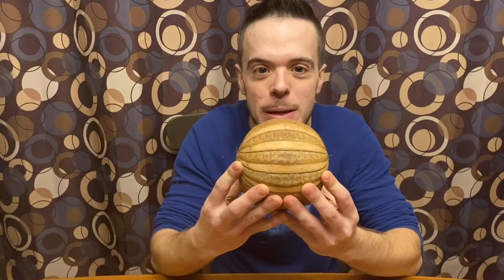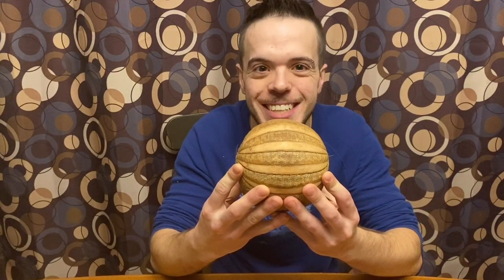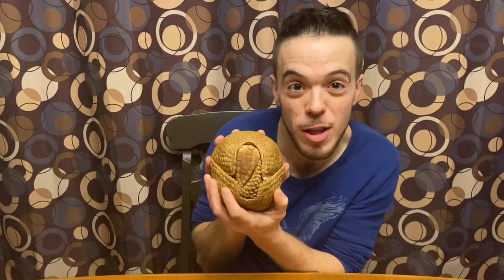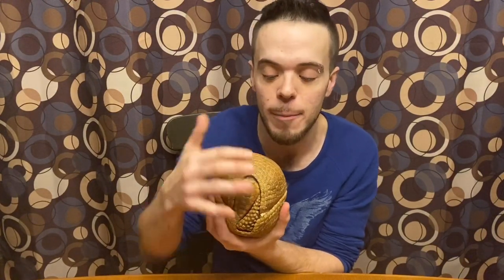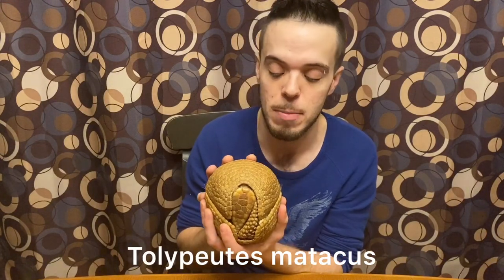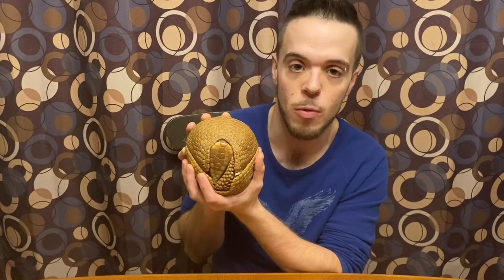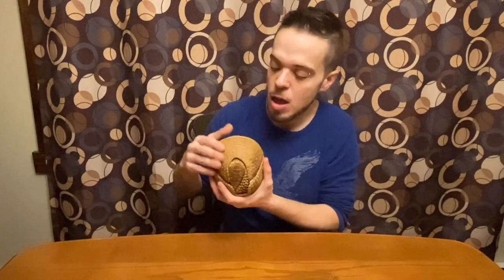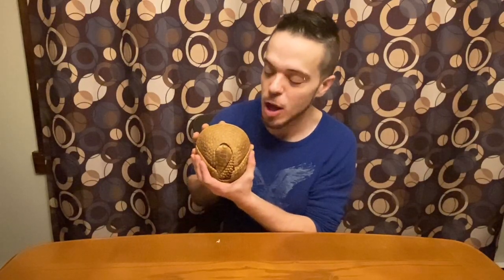Spencer’s Species Spotlight: Three Banded Armadillo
Welcome to a series in which I introduce you to some of my amazing animal ambassadors starting with “Puzzle” the three banded armadillo

For more awesome animals content check us out on Facebook and Instagram @spencersanimalencounters